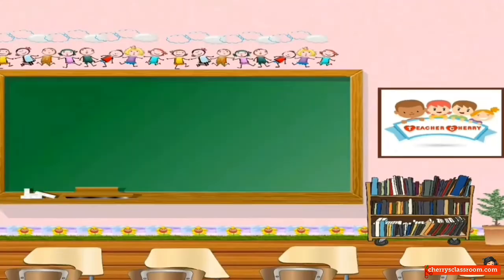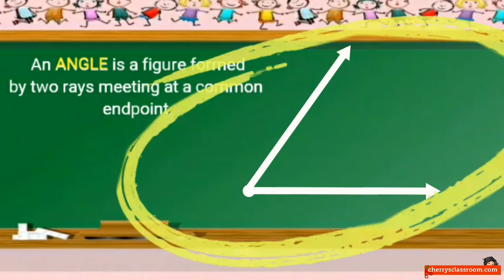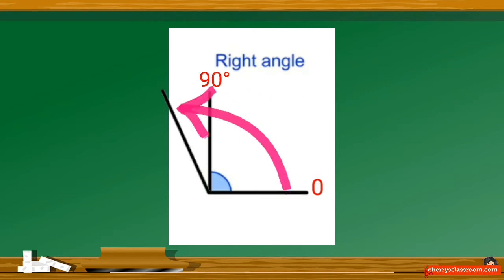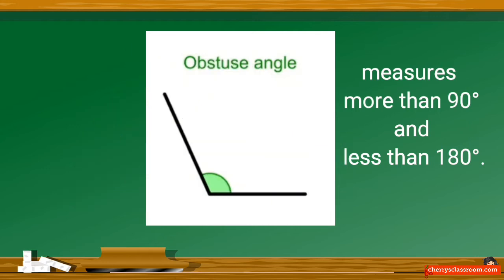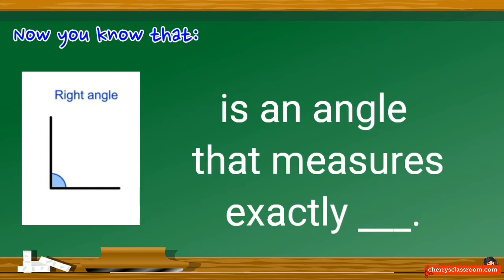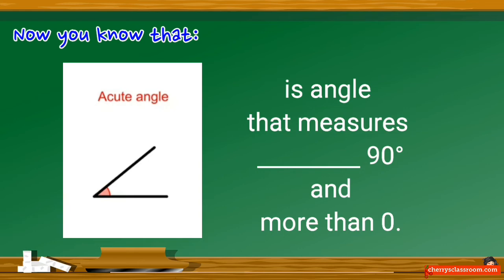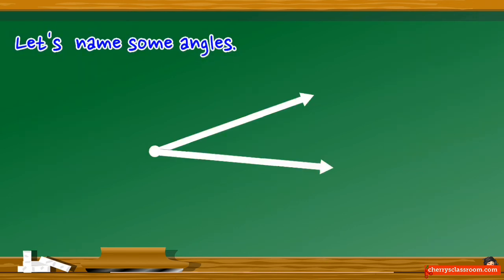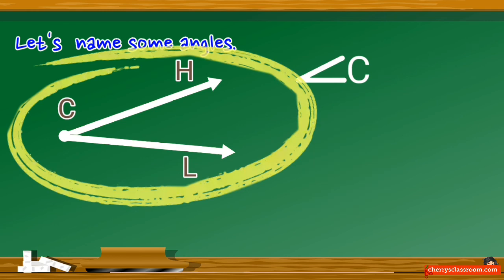Describing and Illustrating Different Kinds of Angles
Let's learn how to describe and Illustrate the different kinds of angles with Teacher Cherry.